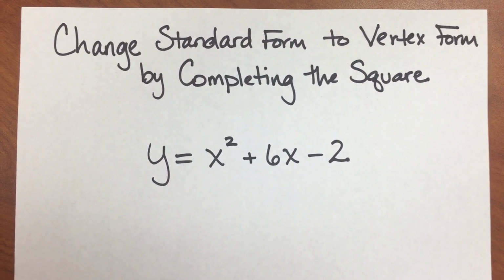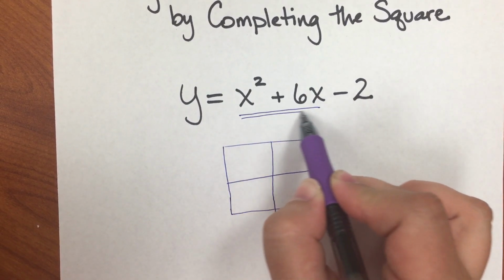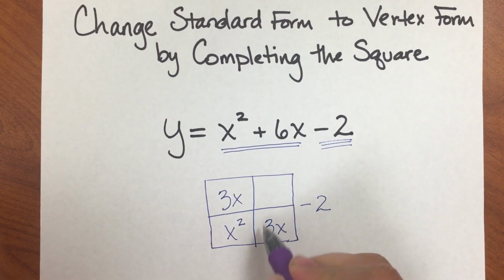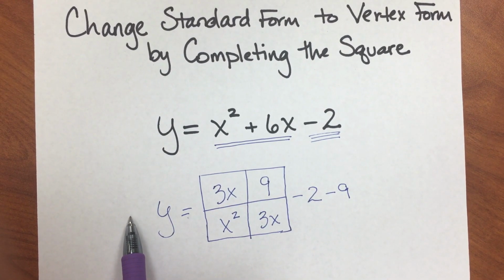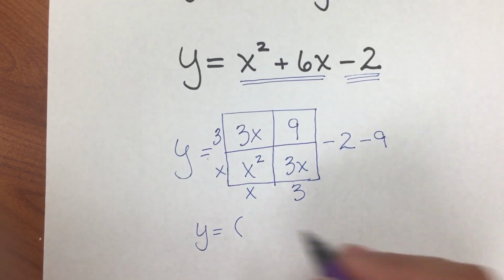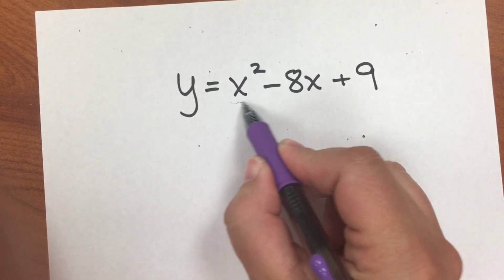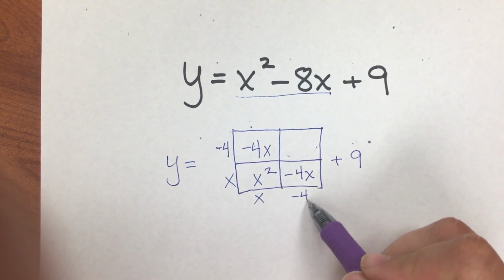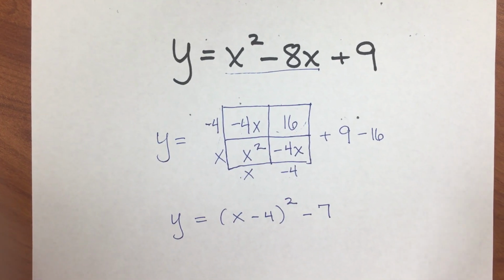Algebra 8.2.5 - Completing the square to change a quadratic from standard form to vertex form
Chapter 8
Lesson 8.2.5
We use an area model to complete the square to rewrite a quadratic equation from standard form to vertex form.